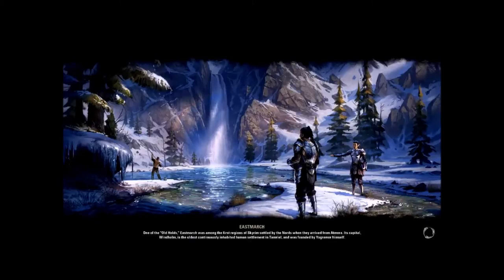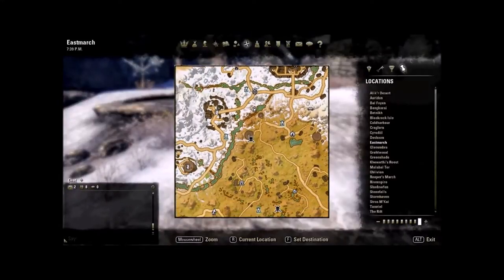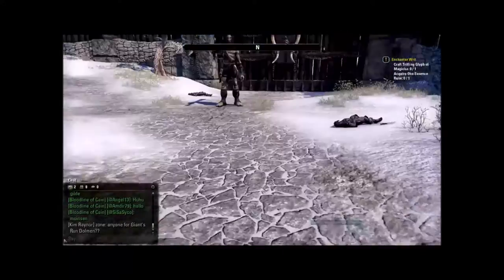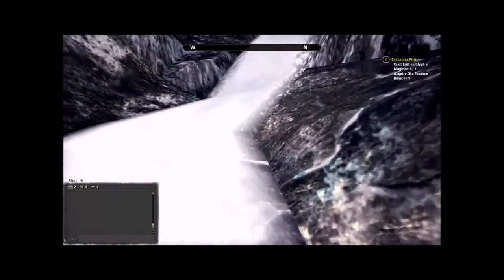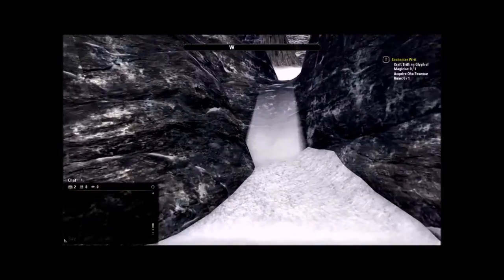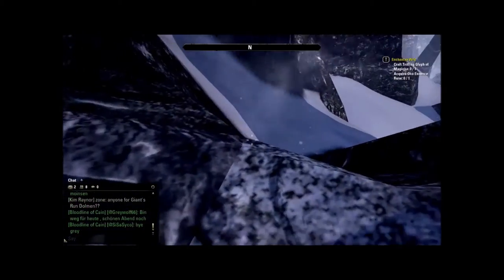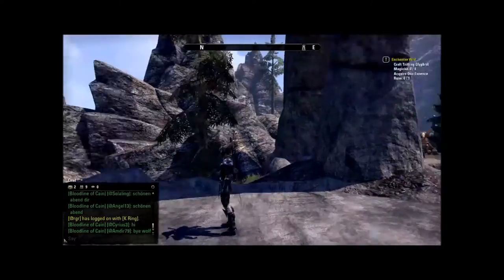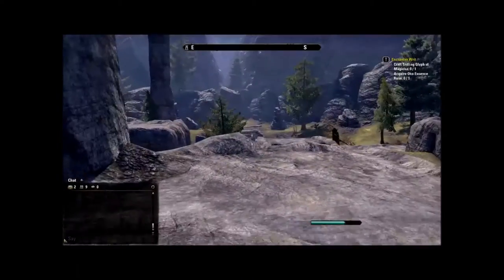Elder Scrolls Online | Portal to Mistwatch ✔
So the other one had this bad motherfucking quality so i fixed that and because my mic worked a little bit wrong and made my voice high i had to do a commantary on it Instead but anyways hope you all Enjoy.